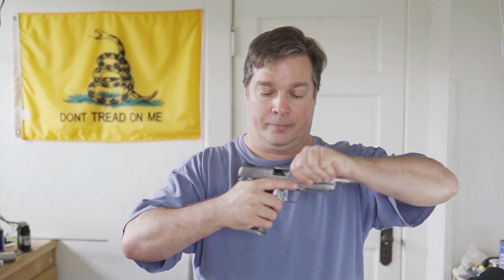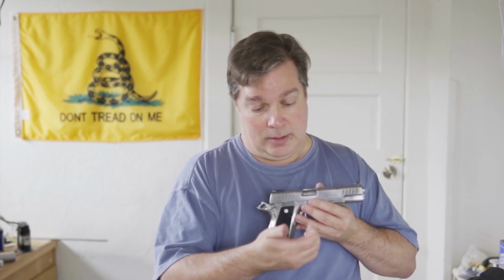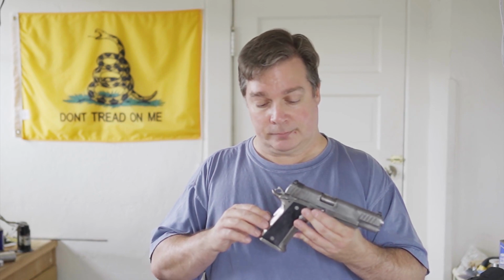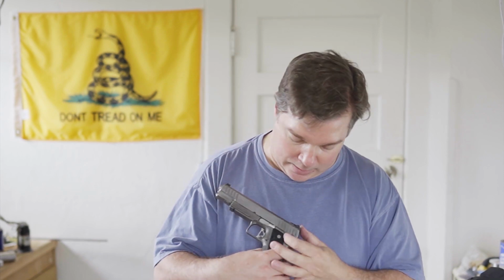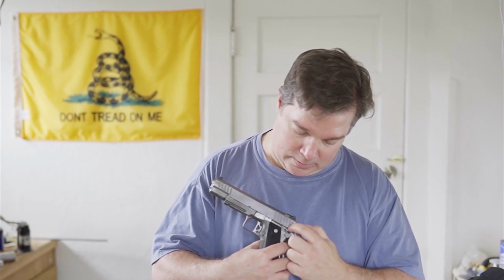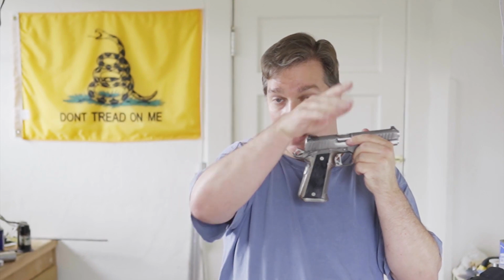Titanium 10mm Hi-capacity 1911 Build | #27 (Issues)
Liberty—New Beginnings

MItutoyo Micrometer
Mitutoyo Digital Calipers
Nicholson #2 Pillar File
Nicholson 21474H HANDLE
Sandpaper—400 to 2000 Assorted Grits, 9 x 11 inch, Dry/Wet
FRIEDR. DICK GMBH PROFESSIONAL GUNSMITH NEEDLE FILE SET
FRIEDR. DICK GMBH NEEDLE FILE HANDLES
Rotary Tool Kit (like Dremel) with MultiPro Keyless Chuck and Flex Shaft
Dremel 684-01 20-Piece Clean & Polish Rotary Tool Accessory Kit
TEMO 10 pcs 8mm (5/16 inch) Bullet RUBBER Rotary Tool Polishing Burr
Dremel TR470 60, 120, 240 Grit Band

Nicholson Type B Wooden File Handle, Size 3, 4-1/8" Length
Nicholson Metal Ferruled Wooden File Handle, Size 4, 3-3/4" Length
Woodstock D3111 Rubber File Handle, Rectangular Hole, 5-Piece
Nicholson 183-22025NN 22025NN 8 Piece Machinist File Set

Holsters (these are some of the holsters in my personal collection)
Fobus Standard Holster RH Paddle 1911
Fobus Standard Holster RH Paddle Glock 20
Fobus Standard Right Hand Holster Glock 17,19,22,23,26, 31,32,33,34,35 Compact Style
Fobus Glock 17/19/22/23/31/32
Fobus Compact Holster Paddle 1911
Fobus Concealed Carry Roto Rotating Paddle S&W Shield